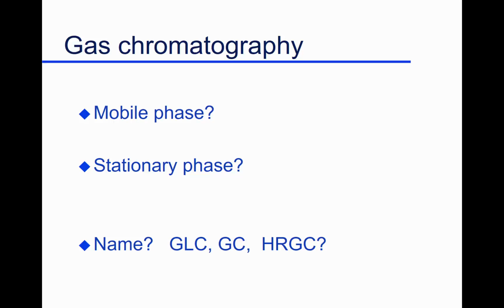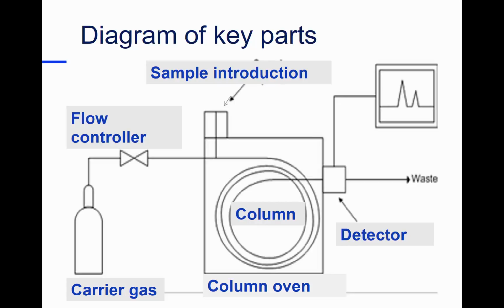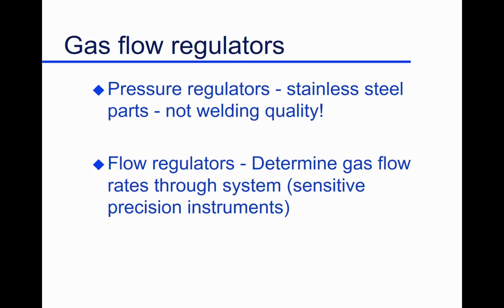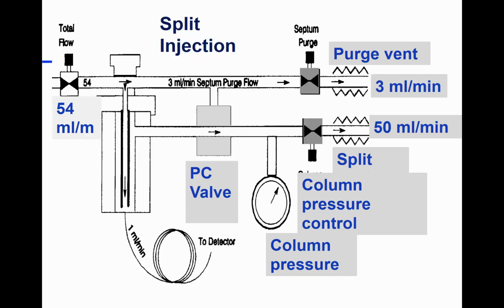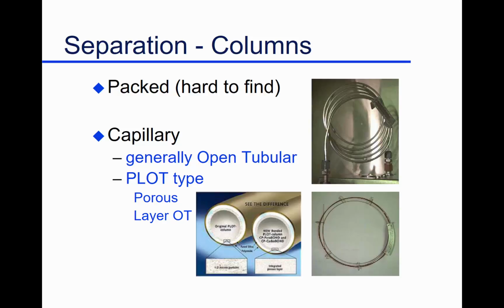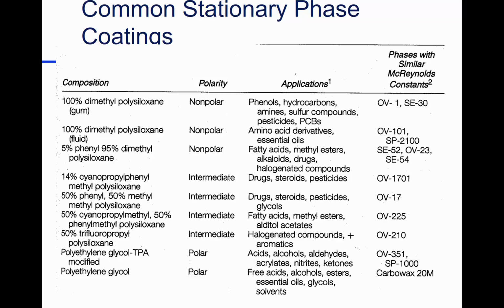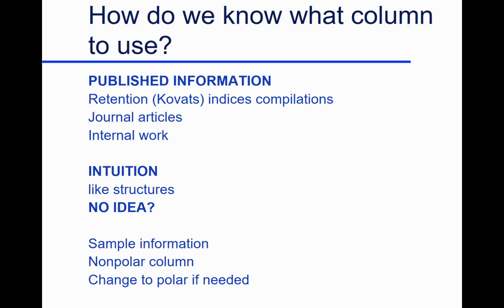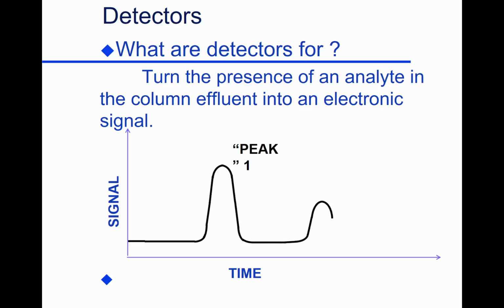Food Analysis Lect 11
GC